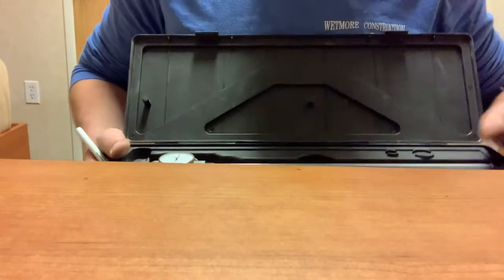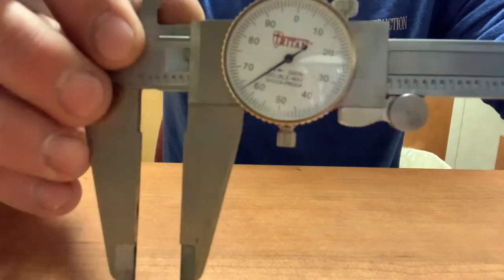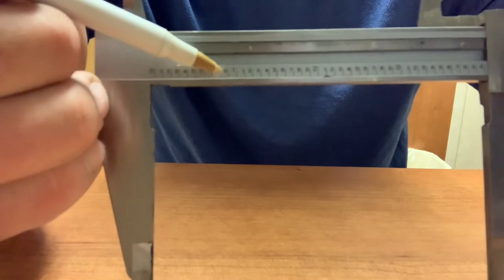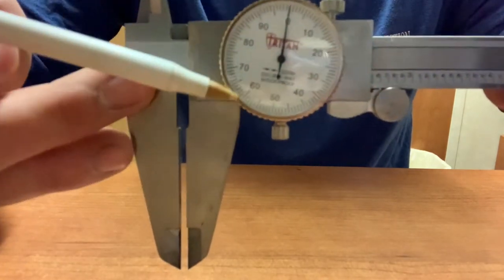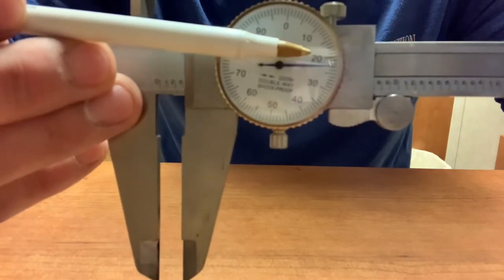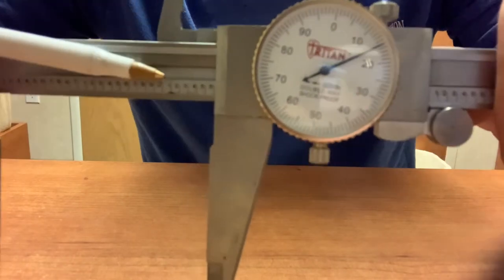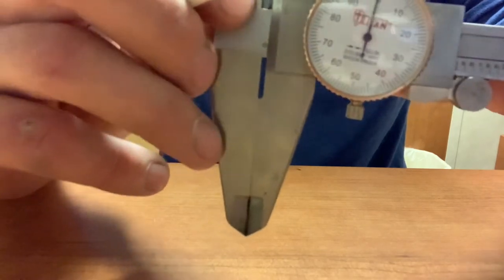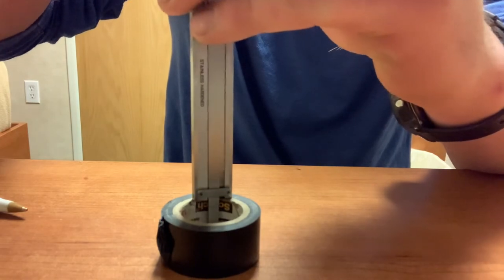My Movie 1